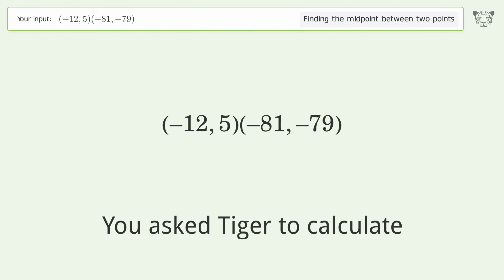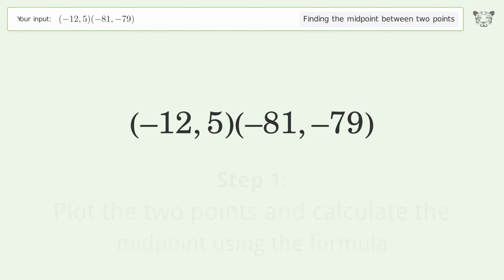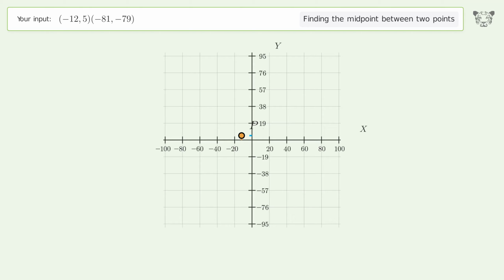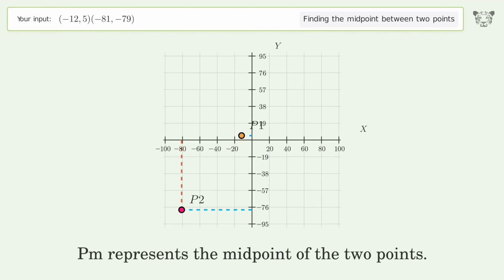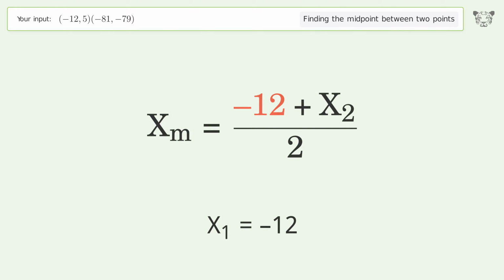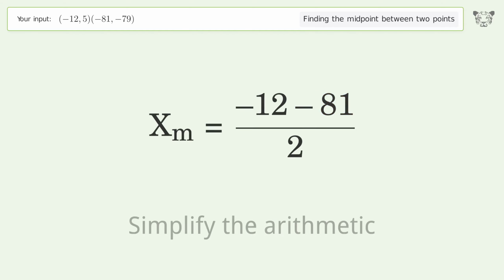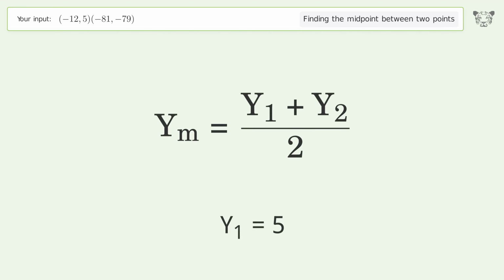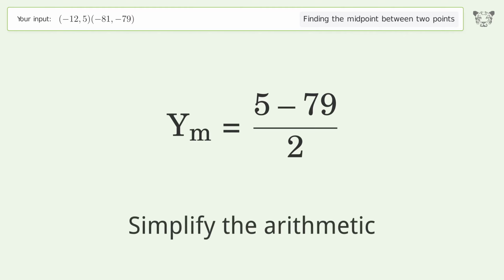Find the midpoint between two points p1 (-12,5) and p2 (-81,-79): Step-by-Step Video Solution